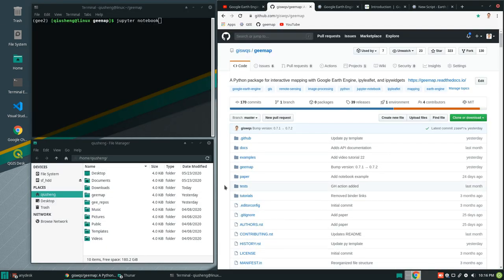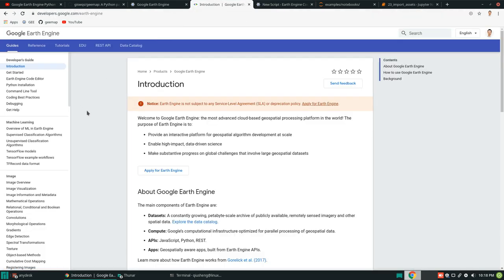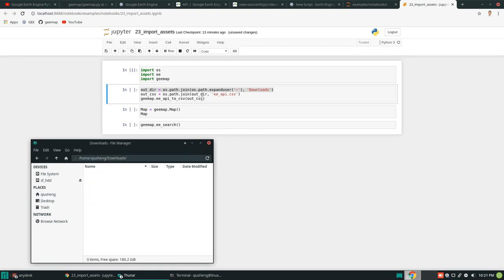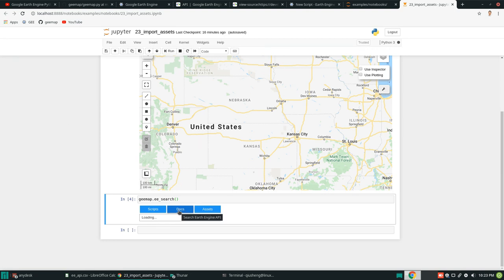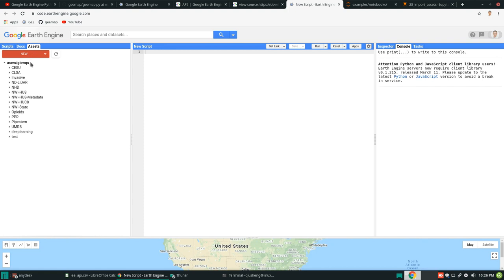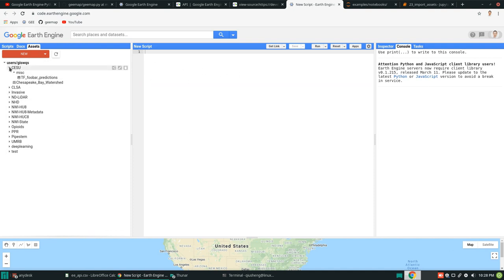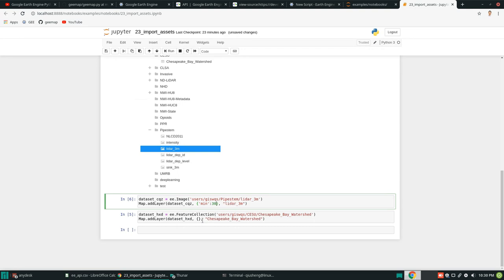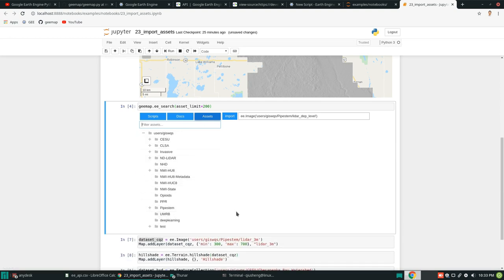GEE Tutorial #23 - How to search Earth Engine API and import assets from GEE personal account?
This tutorial shows you how to search Earth Engine API and import assets from GEE personal account.